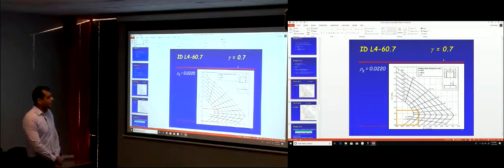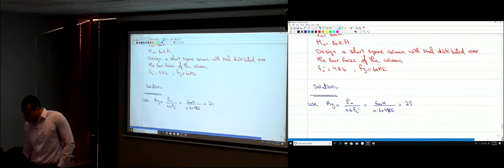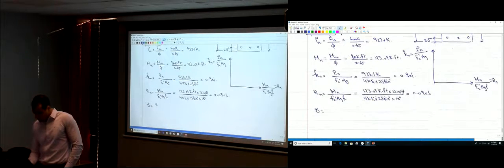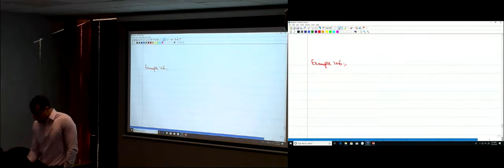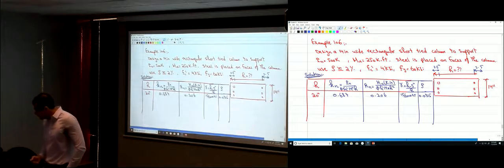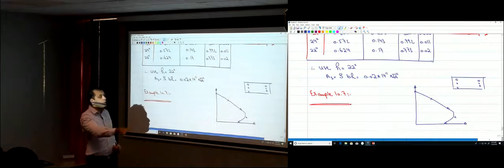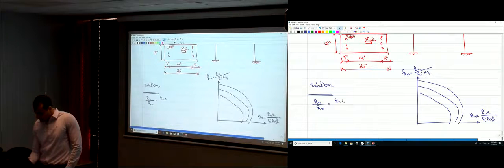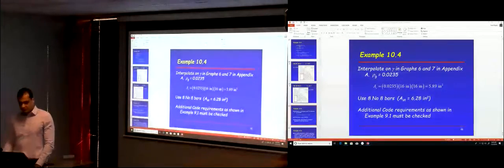ASUCE 4243 Reinforced Concrete Design 12 03 18